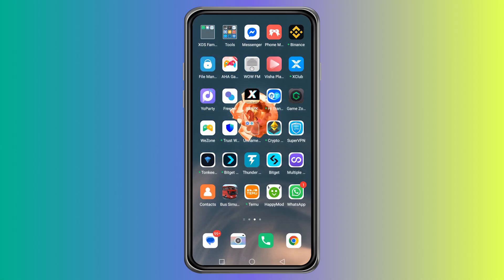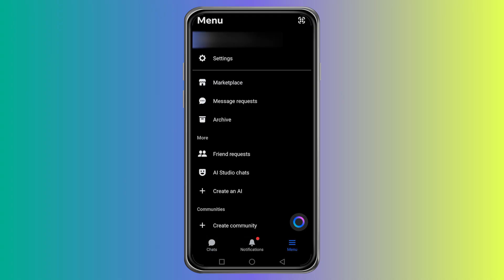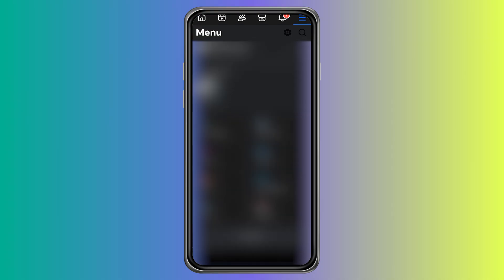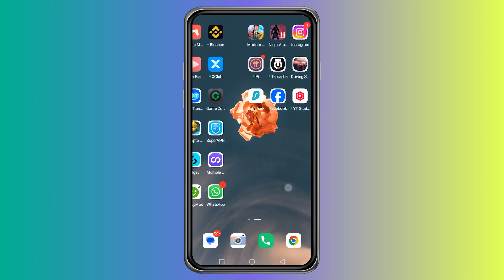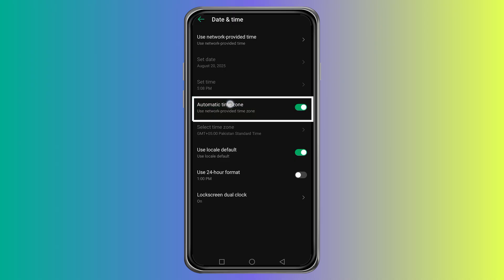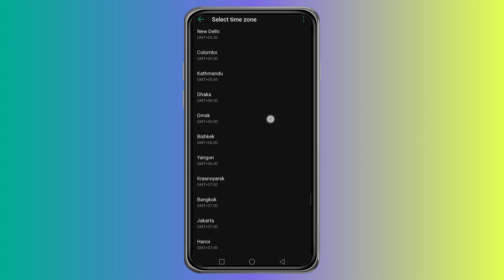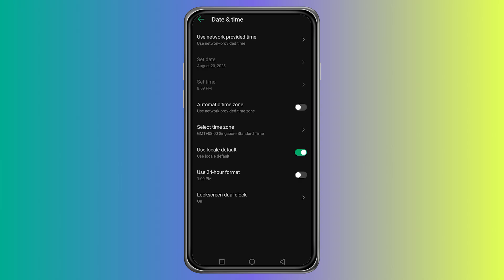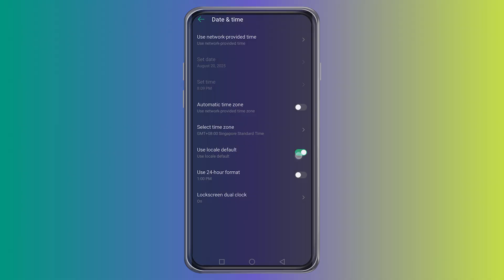How to Change Messenger Time Zone | Edit Time and Date on Messenger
In this video, I'll explain that Facebook Messenger uses your device's time zone, not its own. If you're seeing the wrong time, you'll need to adjust your device's date and time settings. Learn how to change time zone on mac to correct this issue!

If this video helped you, a like would be greatly appreciated!